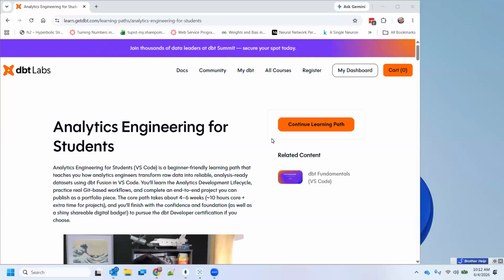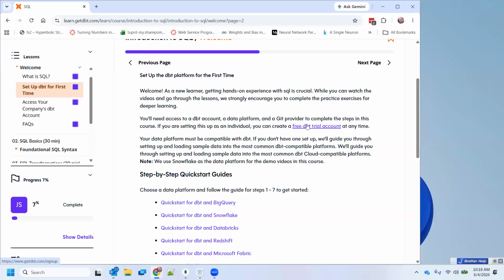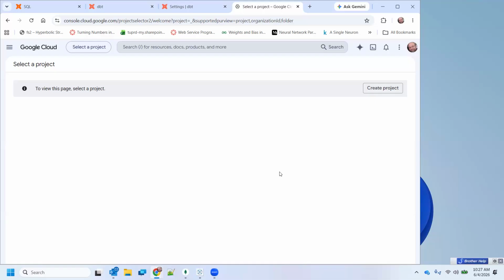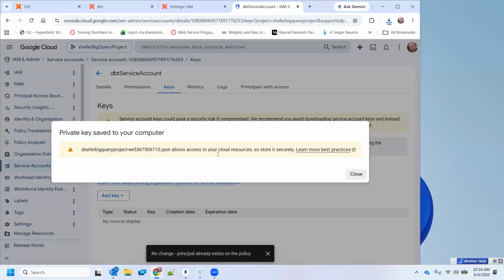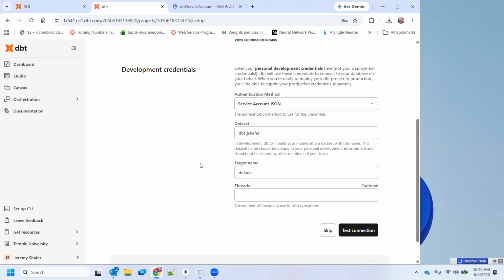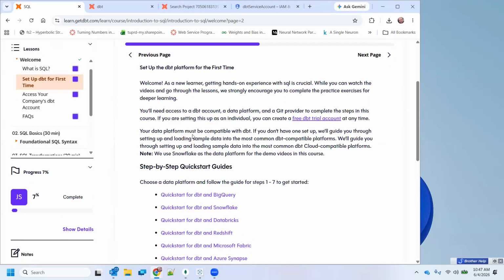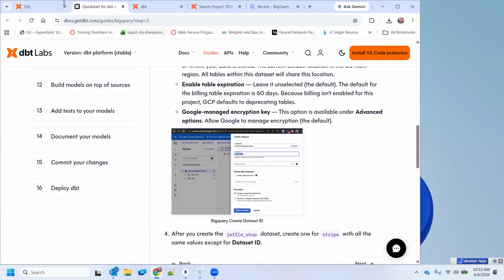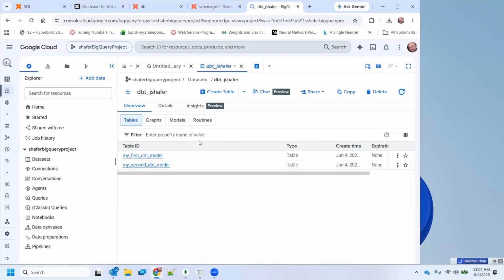dbt Learning Path - 02 ( dbt Setup with Akash Trivedi )